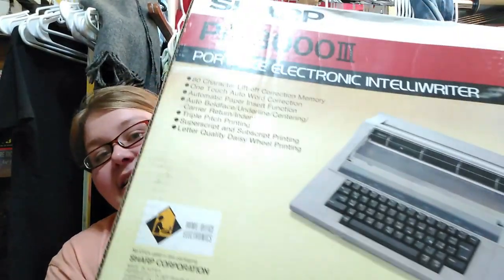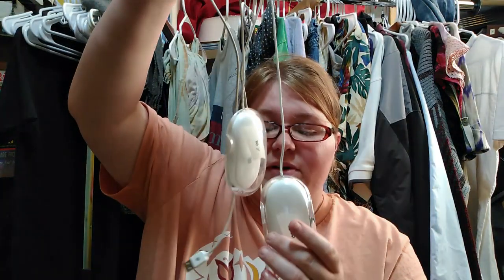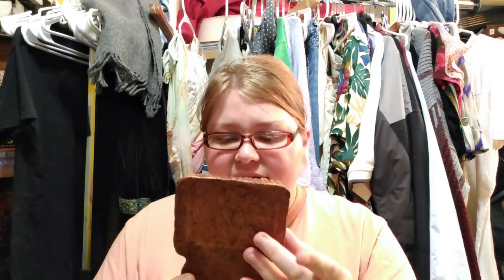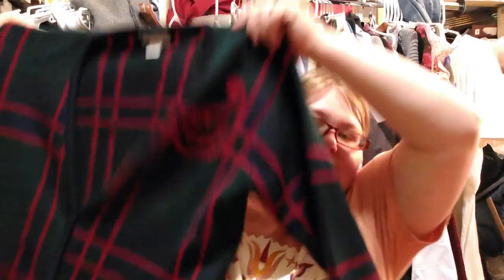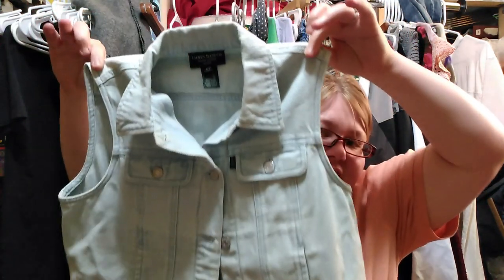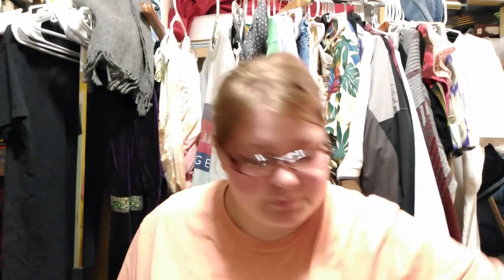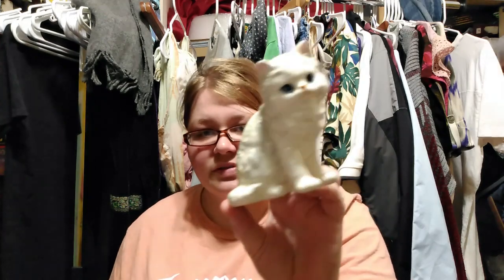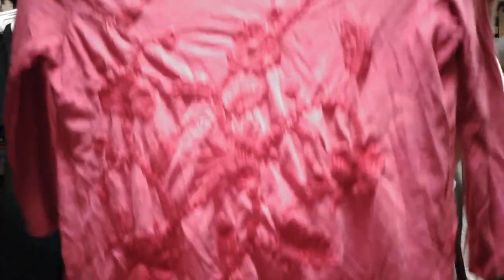Part 2 Weekend Haul To Sell On Ebay Church Sale Haul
This haul is from a church sale that I went this week. Which haul was better?

Thrifting
Ebay Seller
Etsy Seller
Poshmark Seller
Vintage Thrift Haul
Online seller
Online sales
Reselling
Reseller
Rummage Sell Haul
To Sell on Ebay
Selling online.